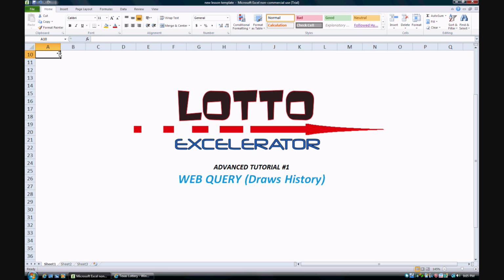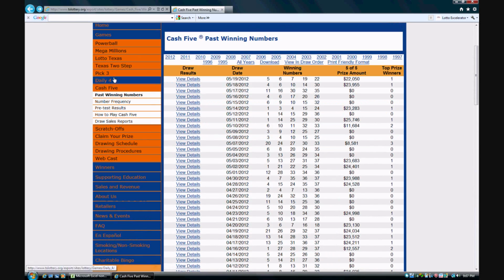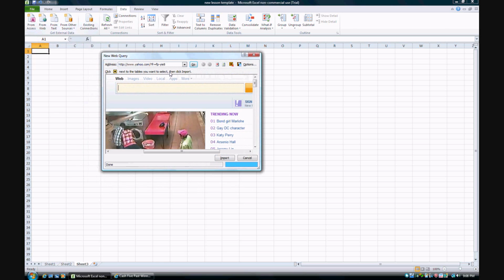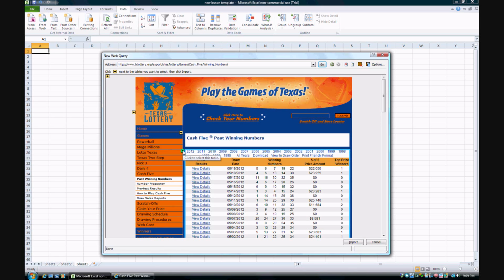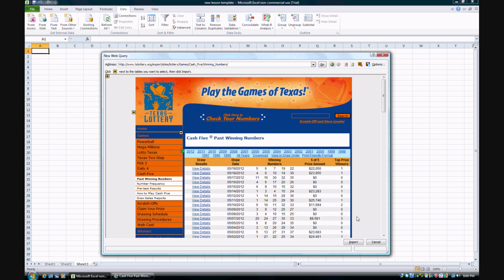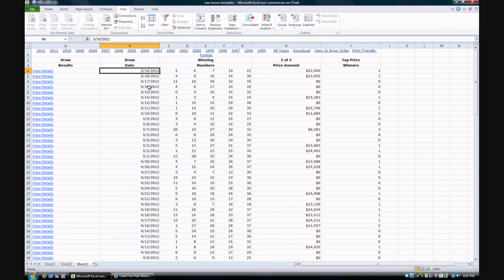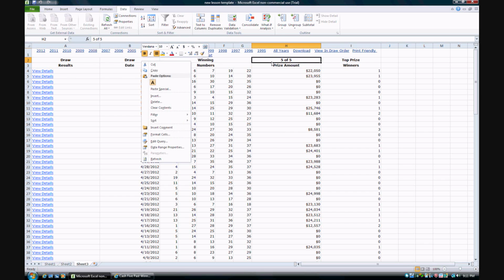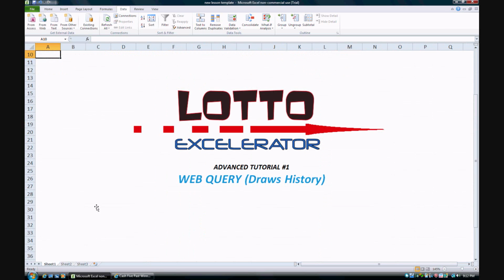Advanced #1. Excel Lottery. Web Queries.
A tutorial on using Microsoft Excel's great "Web Query" feature to help us import a lottery draw history automatically into a spreadsheet.